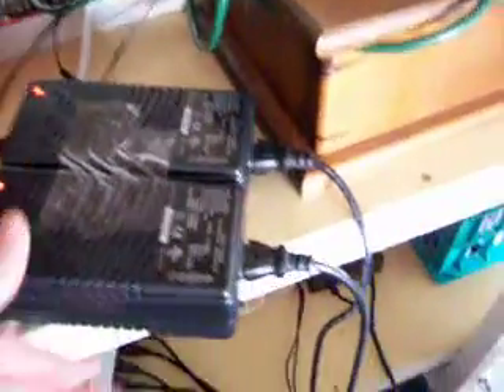Crystalyte 5303 Bicycle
This video just explains how the batteries are wired to a 5 wall switches to create seperate circuits for charging. Charging normally takes 3-4 hours for a 30 mile ride. The batteries store 1296 watts max and this cost me a cool 13 cents to ride 30 miles at 28-30mph.